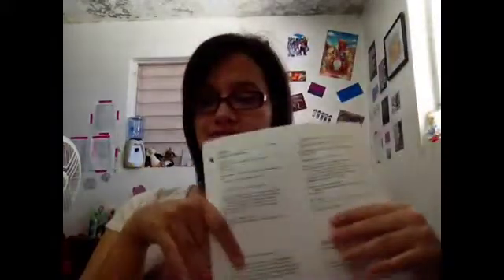Legalese for Newbies Ep. 9: Tips on Outlining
Getting back to creating content for the Winter Break! This time on outlining!